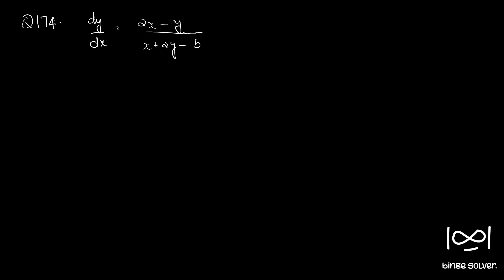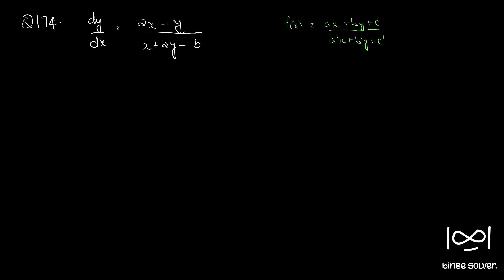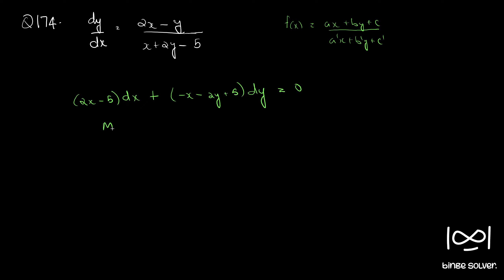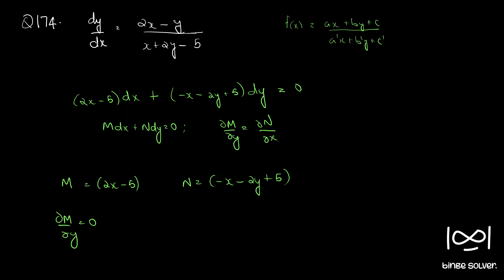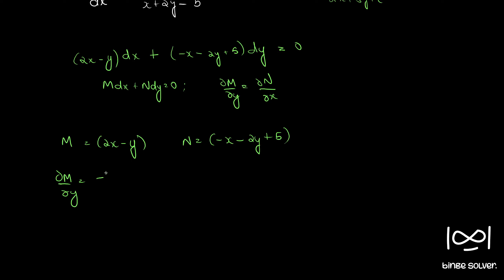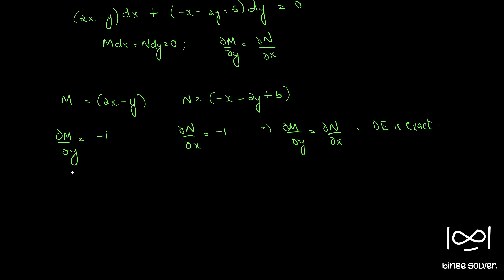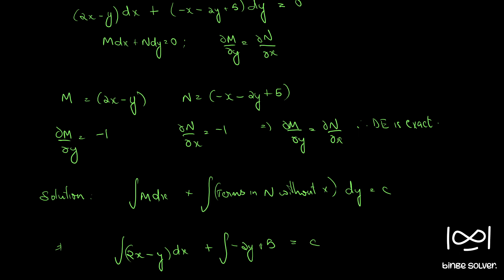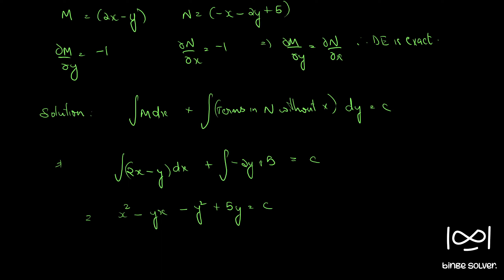Q174 Find solution : dy/dx = (2x-y)/(x+2y-5)